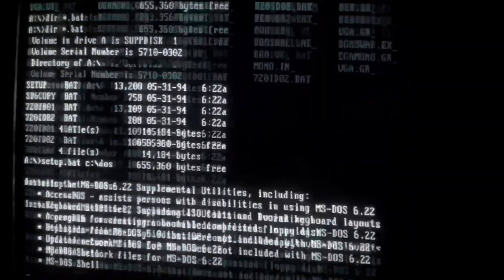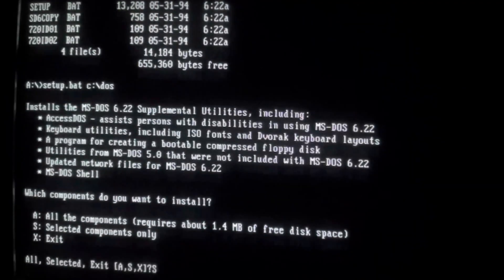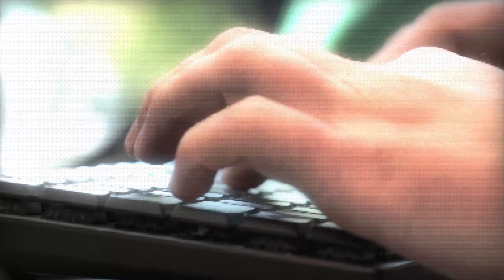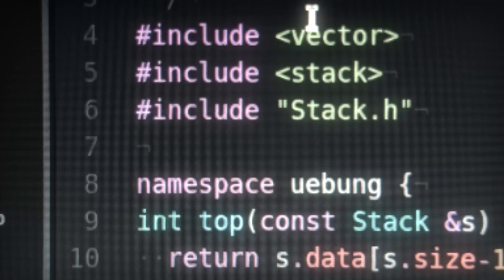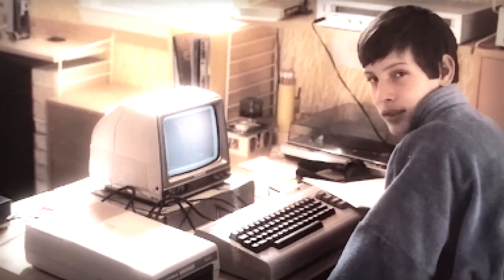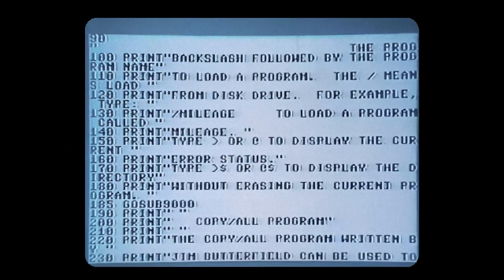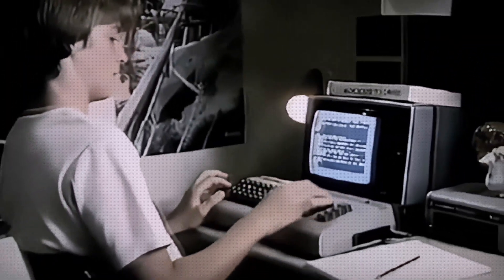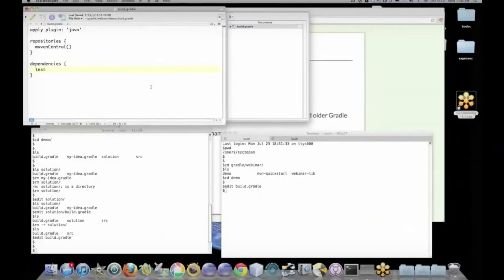The story of Gradle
The story of Gradle begins with what was a common pain point among developers: the limitations of existing software build tools to automate the build process and provide efficient feedback. What began as an innovative personal experiment swiftly gained traction, leading to the release of Gradle Build Tool in 2008. After Gradle Inc. was established in 2010, our services and consulting business for enterprises evolved into Develocity, the leading toolchain observability platform solving developer productivity challenges at scale.

Check out the video to learn more about Gradle—from our origins in open source through our present day mission.